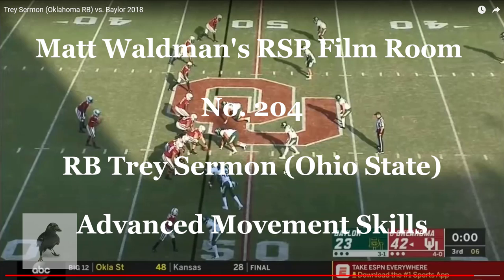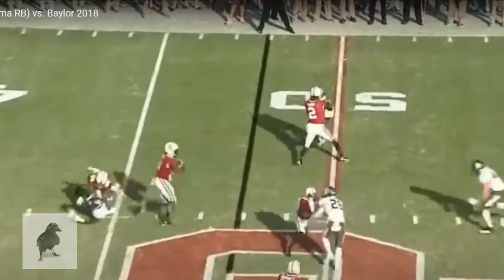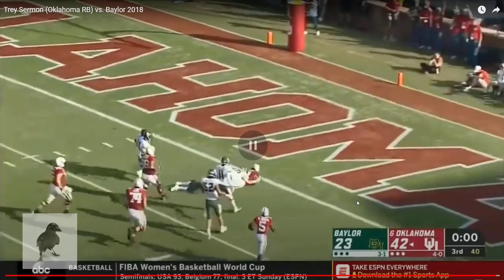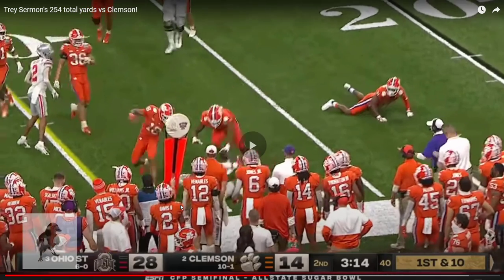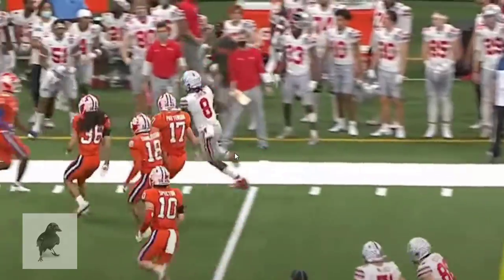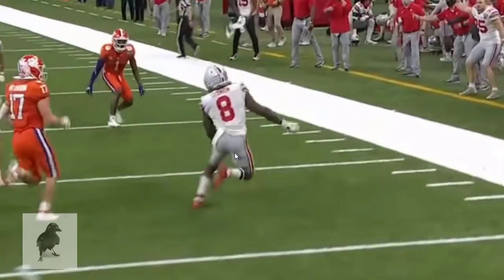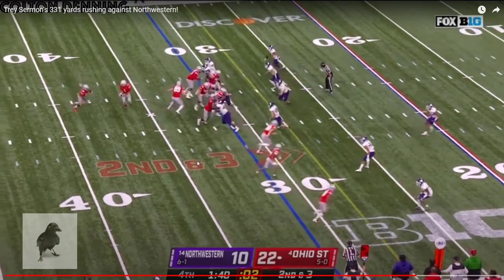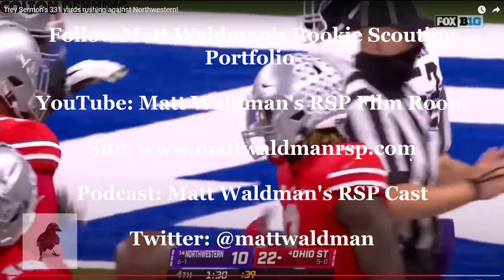Matt Waldman's RSP Film Room No.204: OhioState RB Trey Sermon's Advanced Movement Skills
Matt Waldman's RSP Film Room examines the advanced movement skills of Ohio State running back and 2021 NFL Draft prospect Trey Sermon.